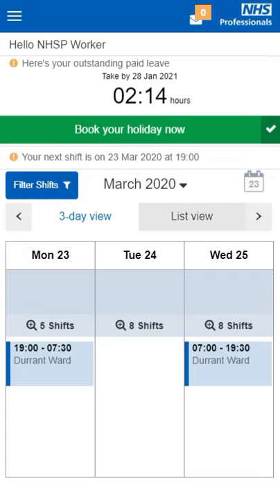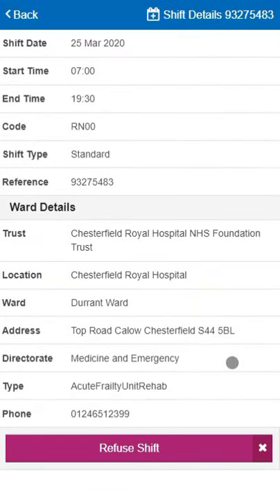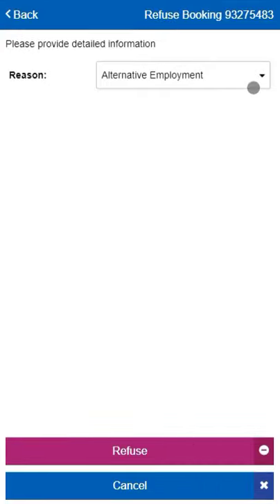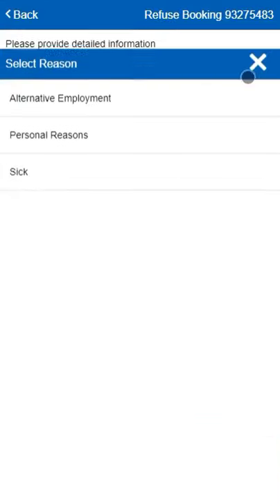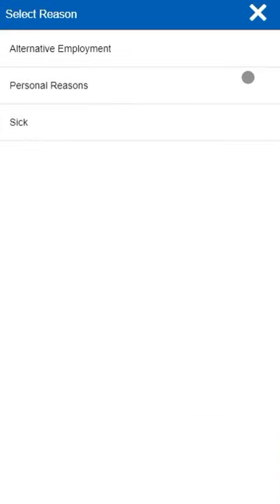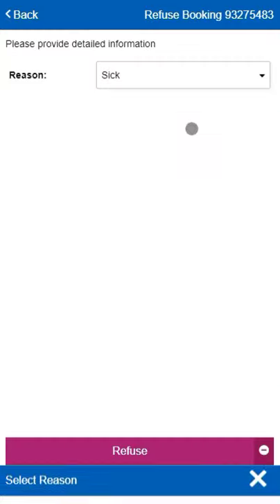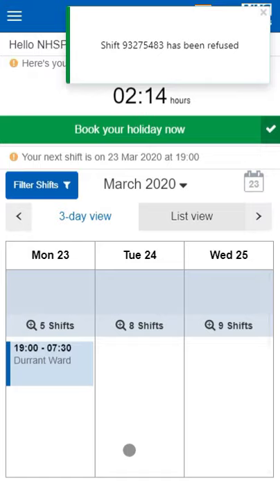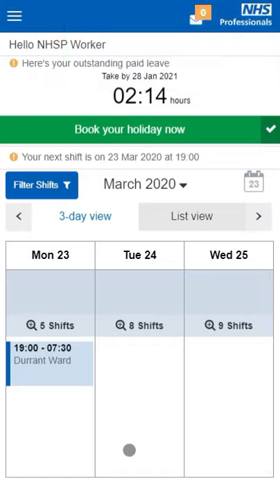MyBank - Cancel a shift - Mobile